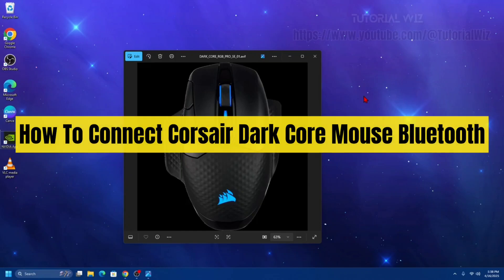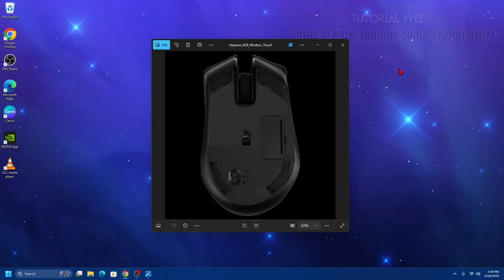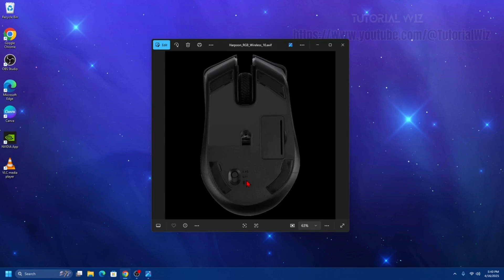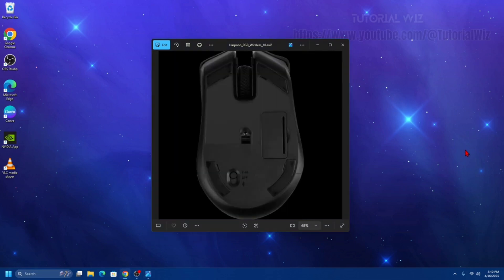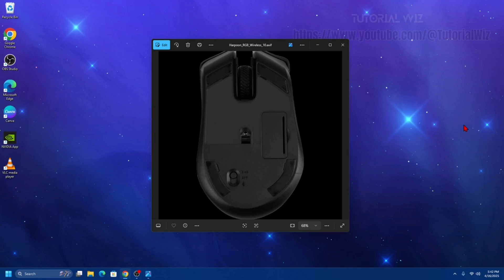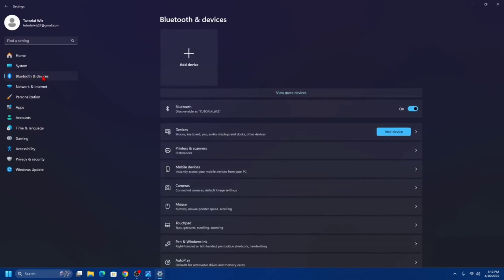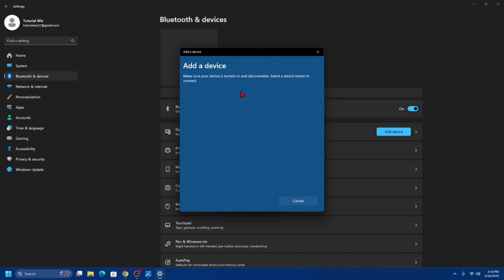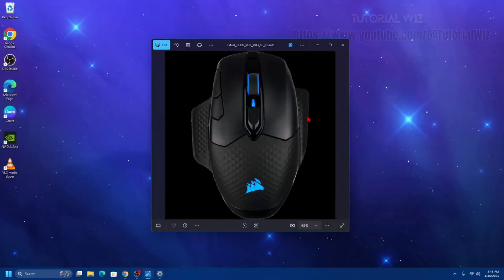How To Connect Corsair Dark Core Mouse Bluetooth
Learn how to connect your Corsair Dark Core mouse via Bluetooth with this step-by-step guide. You'll discover the pairing process for both Windows and Mac systems, plus troubleshooting tips for connection issues. The video covers switching between wireless modes and optimizing battery life during Bluetooth use. We'll also explain how to reconnect your mouse to multiple devices.